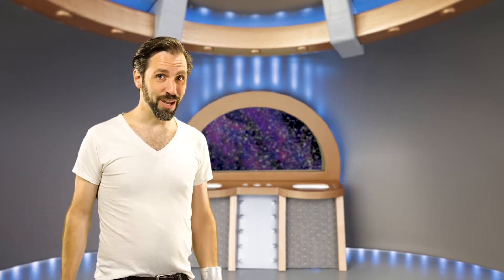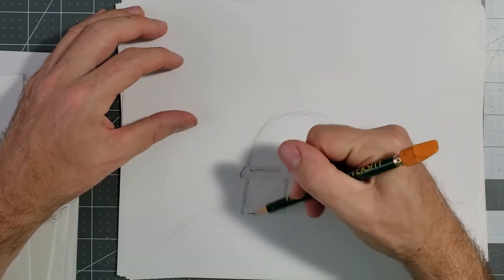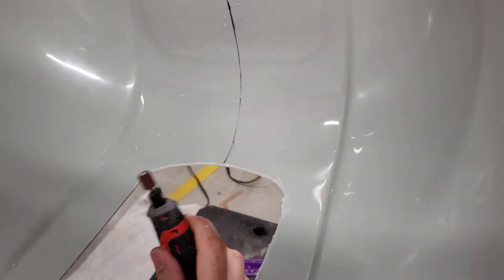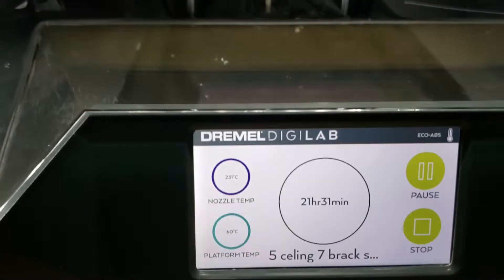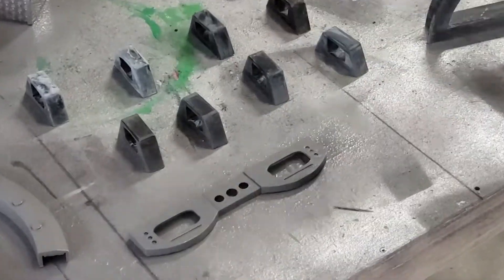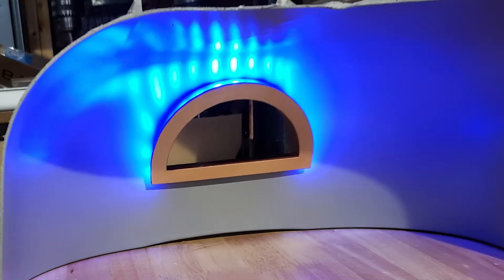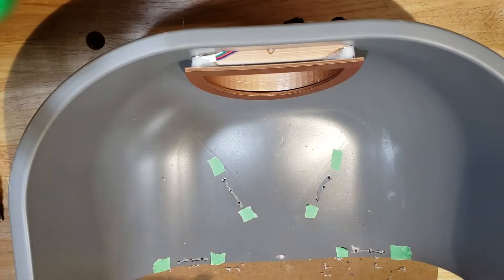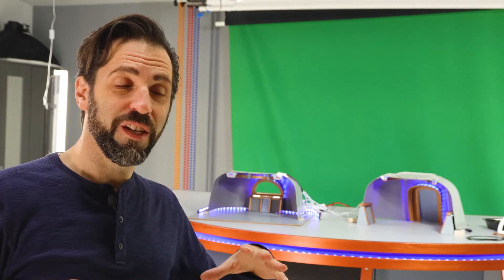Spacecraft MINIATURE SET Build. Green Screen background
See how Jantzer studios built a miniature spacecraft set with LEDs for the Art on Earth Show.  Includes tips for the DIY set builder.

0:25 Green screen for puppetry
5:19 LEDs for miniatures
7:58 Tips for DIY Set builders